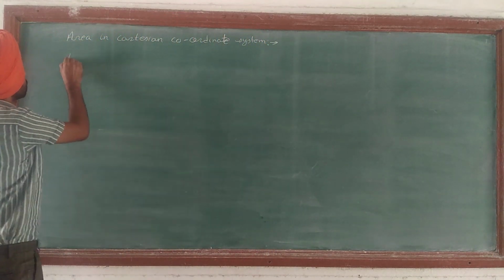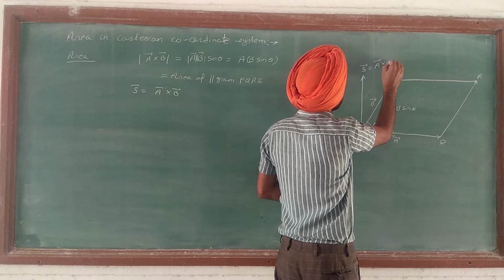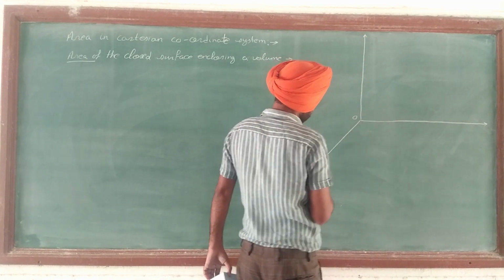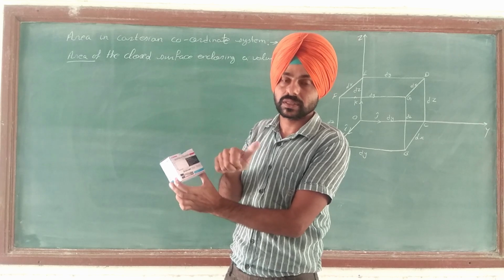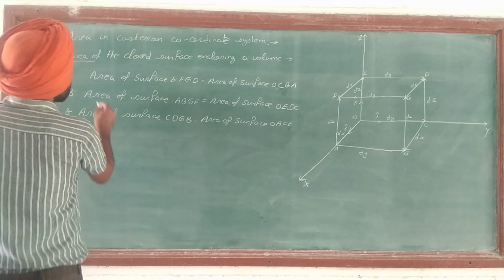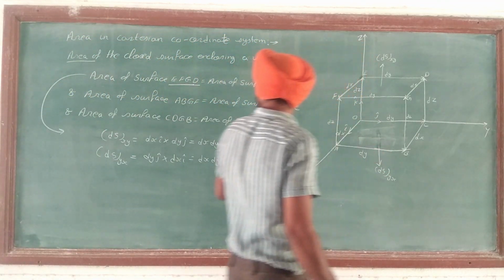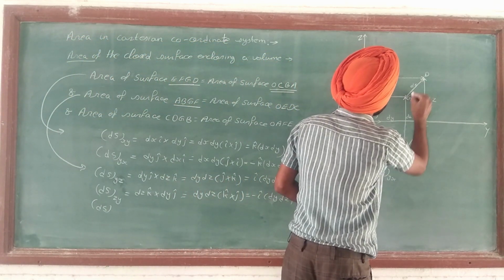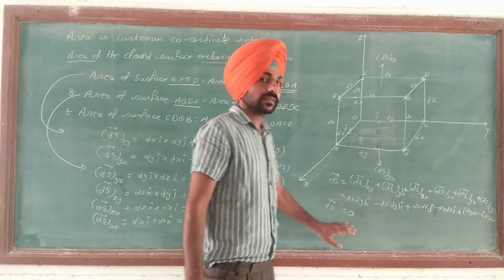Area in Cartesian Coordinate System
Area of a plane surface and area of the closed surface enclosing a volume